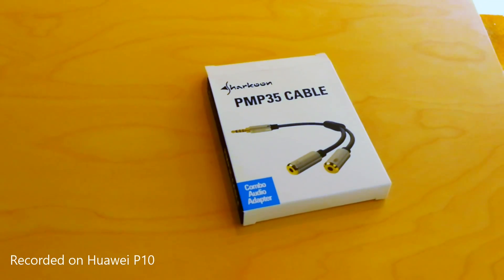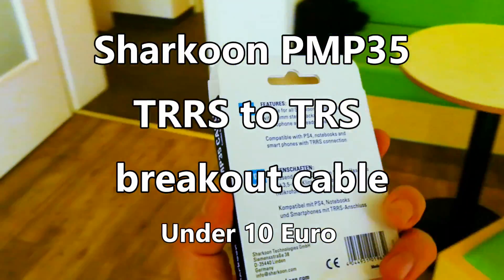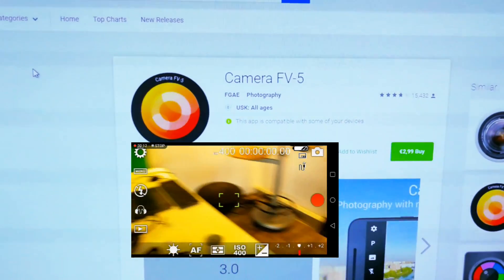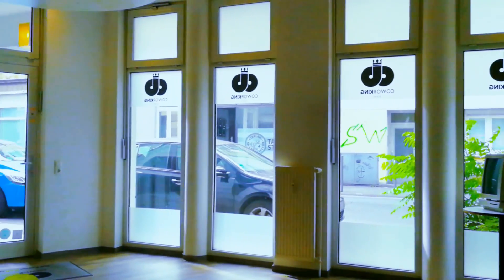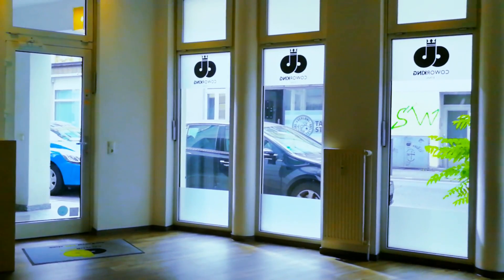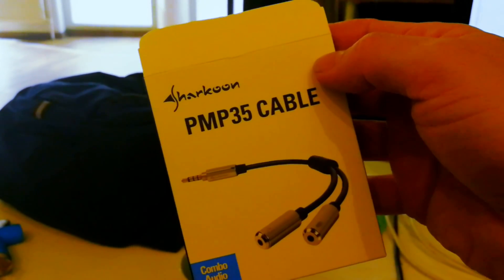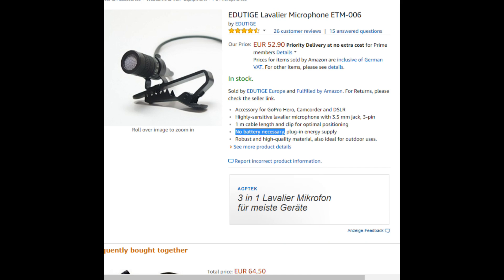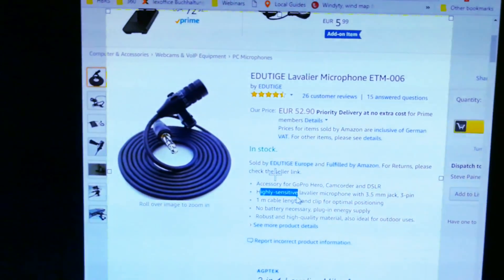Huawei P10 external mic solution. TRRS and FV-5 app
Update: This, relatively old smartphone now supports the adaptor with the standard video app. (Android V9. Version 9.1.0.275)
The Huawei P10 (and P10 Plus we assume) can be used with an external microphone for better audio recordings. UPDATE: The last Android update (V9) enables external mics to be used with many apps. I've tested with zoom and with the camera app.
A standard TRRS to TRS breakout cable is needed. The Huawei P10 doesn't appear to have mic gain control so you'll need a sensitive mic. We used the EDUTIGE ETM-006 Lavalier Microphone . The video shows the components working together. It's also possible to use USB mics with an adaptor.